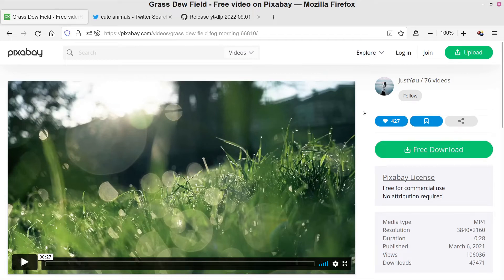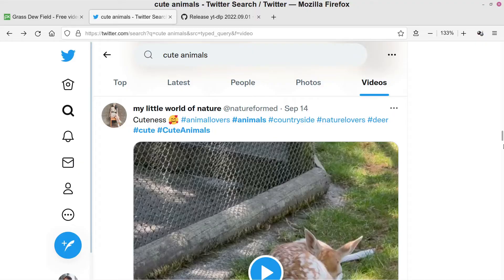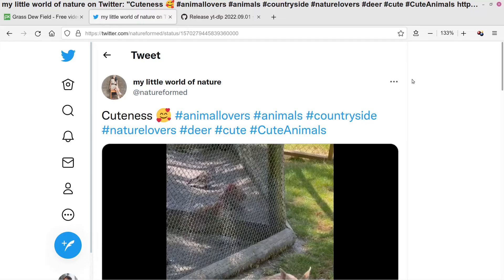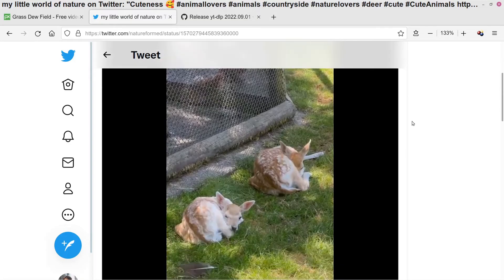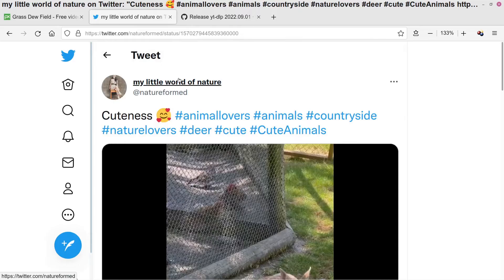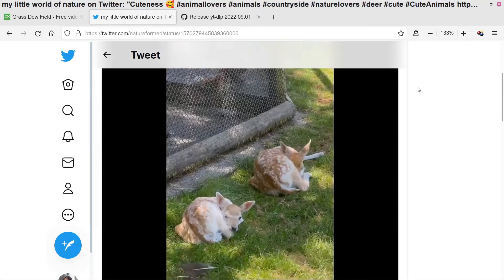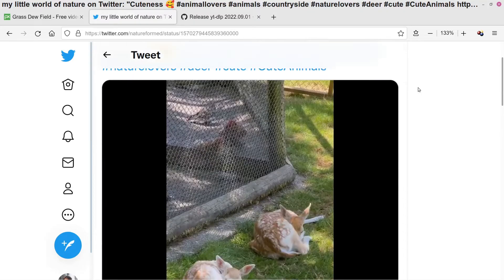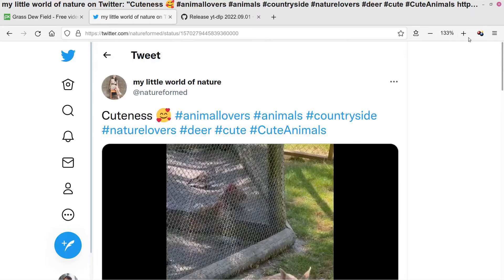How To Save Videos To Your Computer Using Firefox And YT-DLP (Method 2 of 2)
*FOR WINDOWS USERS:* The steps are slightly different to install and use YT-DLP on Windows than what is shown in this video. Here's what to do:

First, open up Windows PowerShell. You need to use Windows PowerShell instead of Command Prompt for this.

Run the following command in Windows PowerShell to install YT-DLP

*winget install yt-dlp*

You can then follow this video's directions, although with the new interface of Video Downloadhelper that released after this was recorded, finding the manifest files is slightly different than shown in this video.

Here are the steps for easy reference:

1) Click the VDH icon in your Firefox toolbar (or extensions menu) and you should see your video appear in the list.

2) Click the vertical "..." button next to the "Download" button.

3) Scroll down to the bottom of the menu that appears and choose "Details"

4) Copy the URL from the *#0 main url* field
_(this is the main thing that changed with the new VDH interface. It's not called "masterManifest" anymore)_

5) Paste that URL inside the quotes of the Windows Powershell command:
and then press enter to start the download

That's it. You should find the downloaded video in your user folder.
C:\Users\YourUsernameHere

In the previous video, we covered using Firefox and the Video Downloadhelper extension to save online videos. This video shows how to use additional software called yt-dlp to further enhance your ability to save a local copy of an online video for your personal enjoyment.